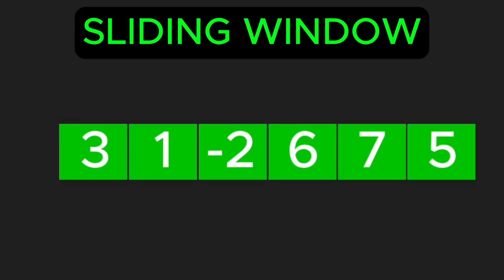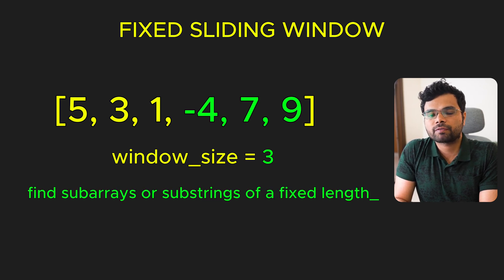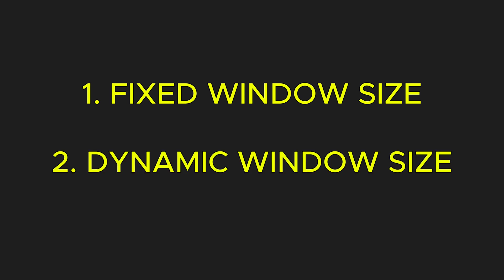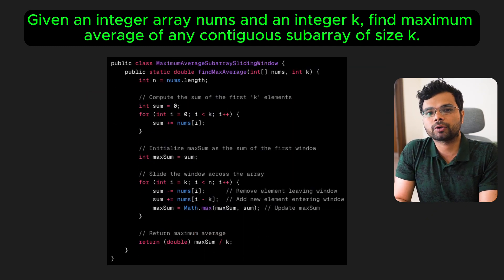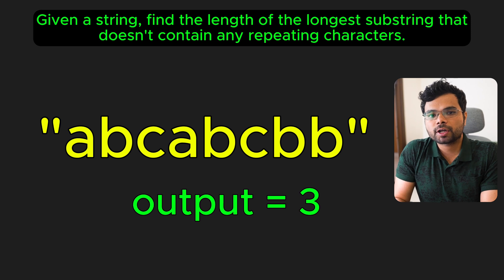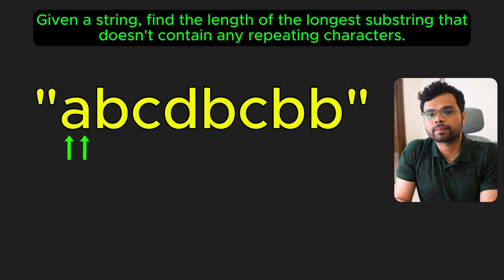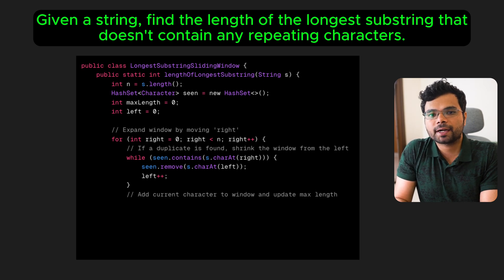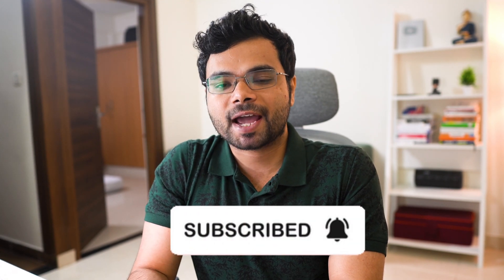Sliding Window in 7 minutes | LeetCode Pattern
In this video, I talk about the sliding window algorithm and explain it using leetcode examples.